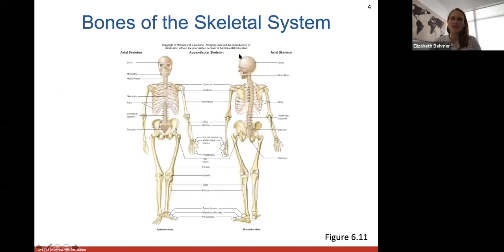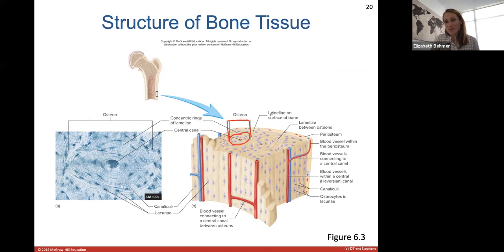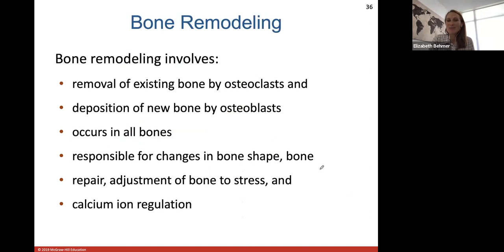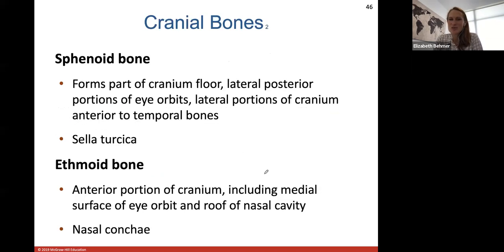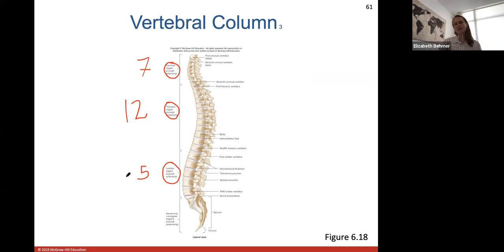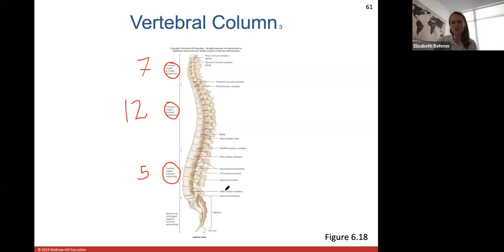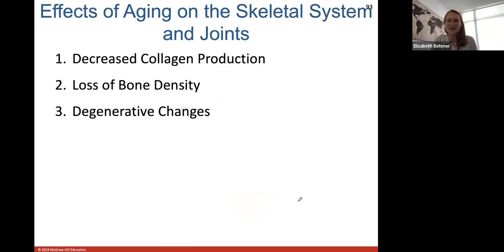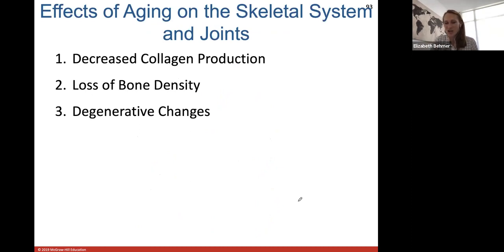Ch. 6 - Skeletal System